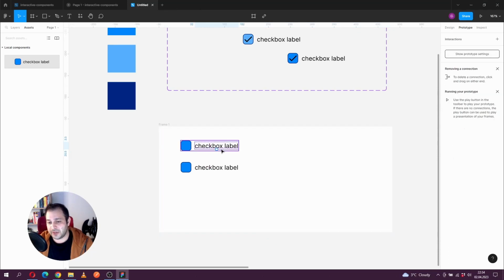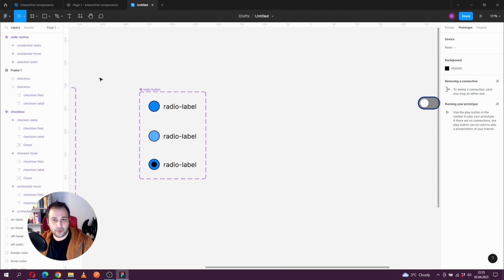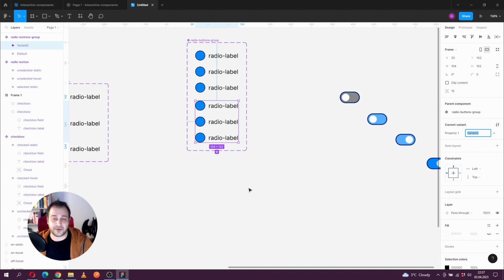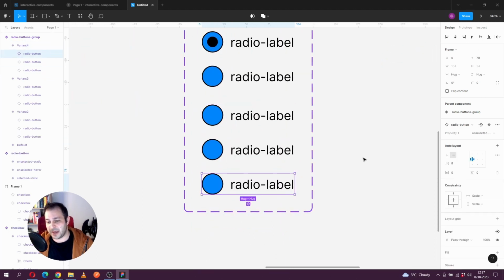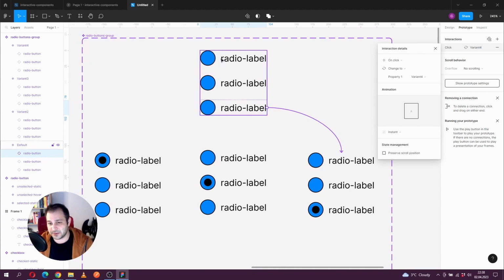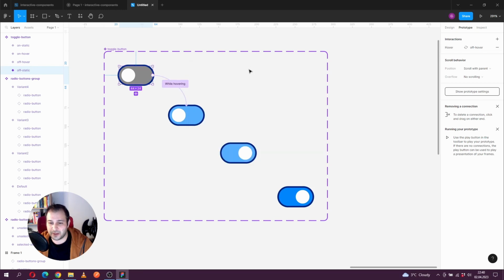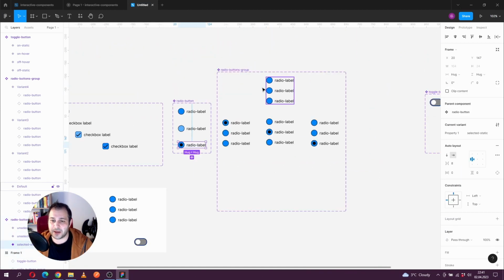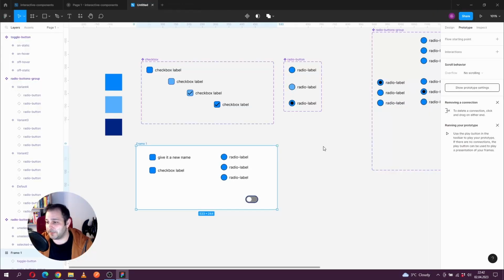Prototype States w/ Interactive Components - Figma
Speed up and keep your prototypes clean with interactive components. Learn to apply interaction triggers to variants in order to control UI components state and behavior.
The demo shows you three different scenarios - checkboxes, radio buttons and toggle-switch buttons - but feel free to create your own interactions for the projects you're working on.
You will make your assets management easier and save yourself plenty of time down the road explaining to developers and stakeholders the ideas behind your designs.

Chapters
0:00 - What's this all Figma tutorial about?
0:49 - Why should you know about Figma Interactive Components
02:51 - Example 1: Checkbox Demo
06:46 - Example 1: Test
07:32 - Example 2: Radio Button
08:42 - Example 2: Radio Button Group
11:21 - Example 2: Test
11:42 - Example 3: Toggle Button
12:50 - Ops! - Time for a FIX Radio Button
14:03 - Feedback and Comments?